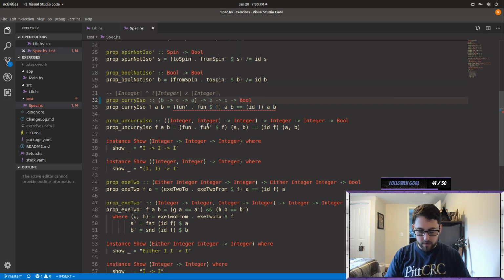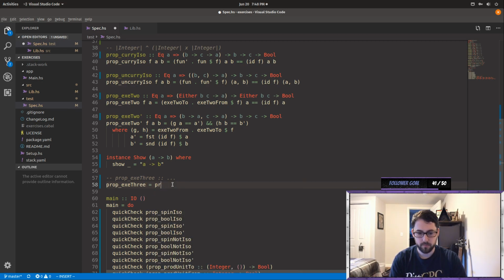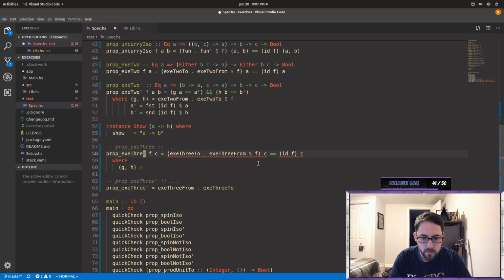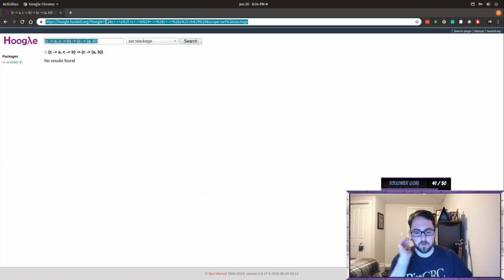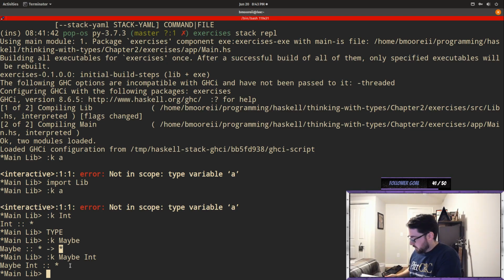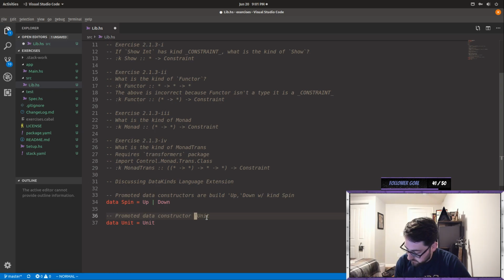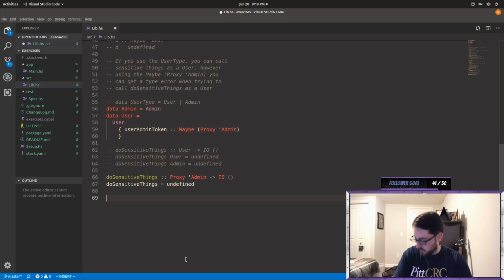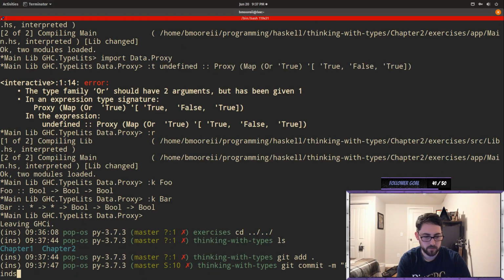Thinking with Types: Finish Chapter 1 and Chapter 2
In this video, I finish the code in Chapter 1 of Thinking with Types using Haskell. We discuss Curry-Howard Isomorphisms using Haskell QuickCheck. During Chapter 2, we discuss types, kinds, and type families.

Any suggestions are appreciated!